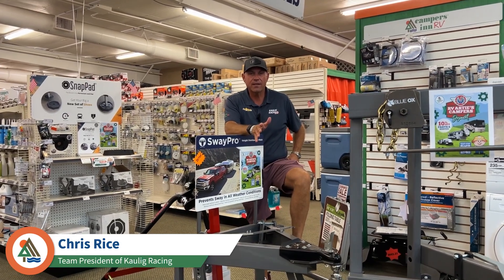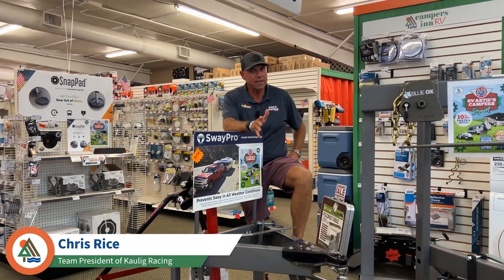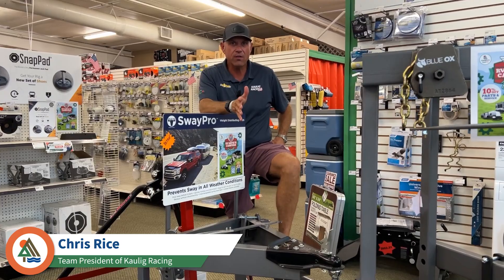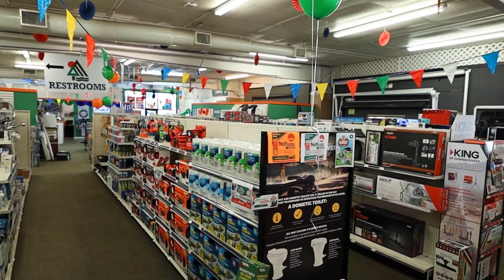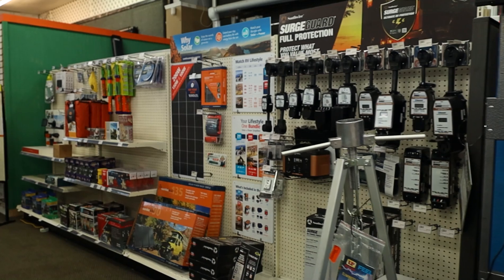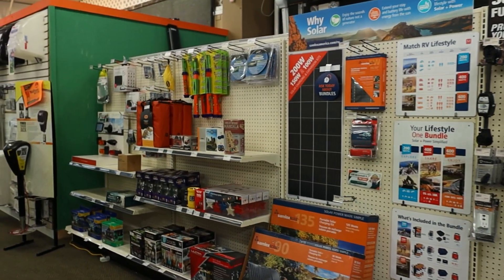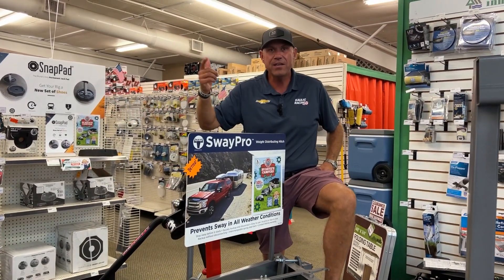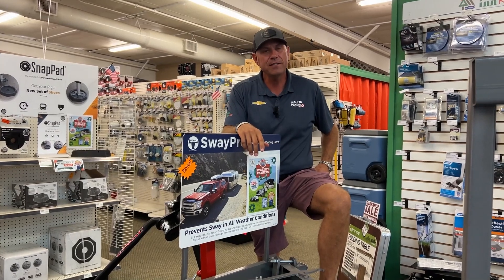We Have All The RV Accessories You Need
For all of your RV needs, visit any of our Parts & Accessories stores. We have everything you need to keep you camping in style and comfort.